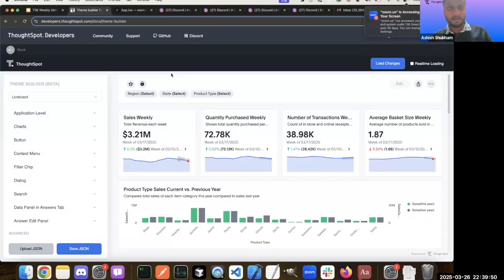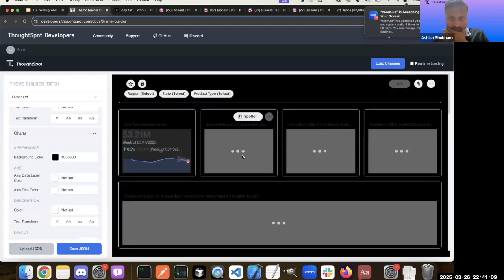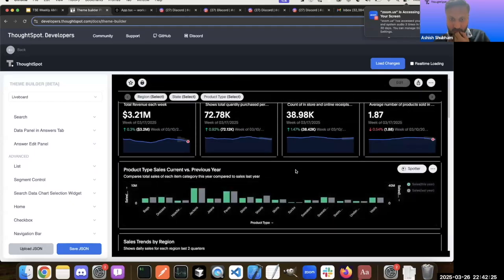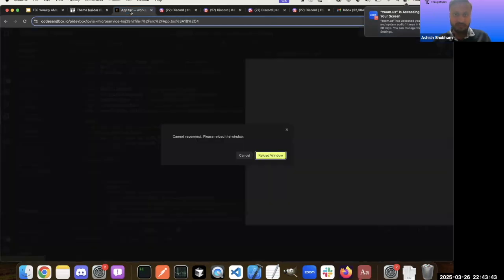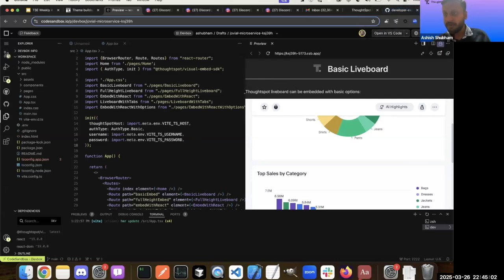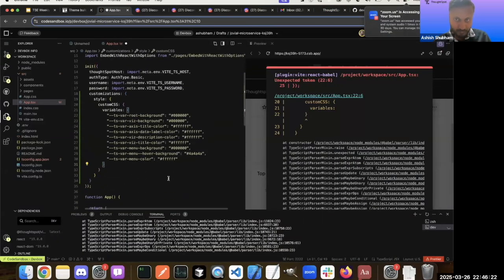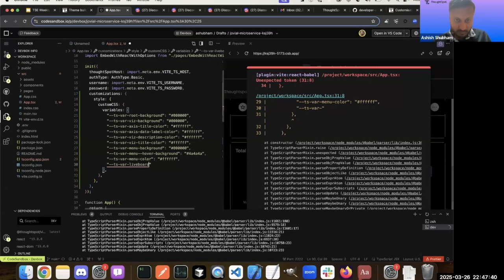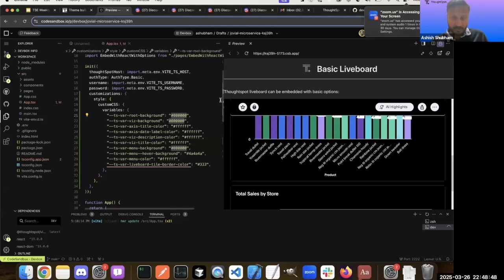Dark Mode in ThoughtSpot Embeds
Developers, see how to easily implement dark mode in your ThoughtSpot embeds! This code-along session dives into ThoughtSpot's latest theme builder, showcasing how to customize the look and feel of your embedded analytics. Watch as we transform a light-themed embed to a sleek dark interface by adjusting application and chart color variables directly within the theme builder. You'll learn how to modify background colors, text, data labels, and even context menus. We then demonstrate how to retrieve the generated JSON configuration and apply it to your ThoughtSpot embed using the customizations key.

Beyond the theme builder, we'll also explore how to fine-tune your dark mode implementation with CSS. For example, you'll see how to adjust the border color of liveboard tiles to achieve the desired aesthetic. This video provides a practical, step-by-step guide for developers looking to enhance their embedded analytics with a modern dark theme.

Ready to explore the full potential of ThoughtSpot embedding? Discover comprehensive guides, API references, and more in our developer documentation and resources Connect with fellow developers and the ThoughtSpot team to share your projects and get your questions answered – join our Discord community [implied from instructions].